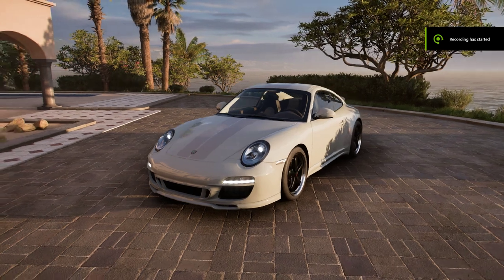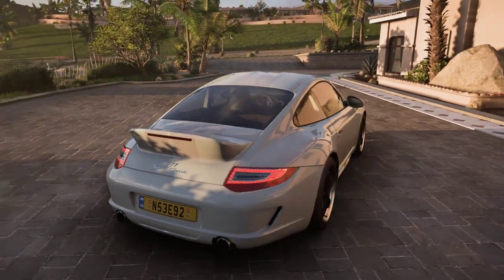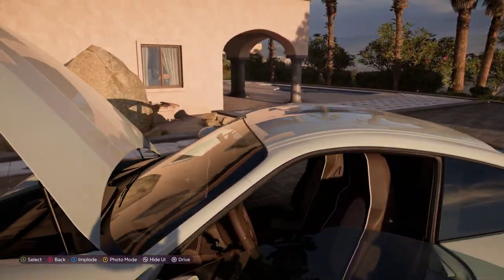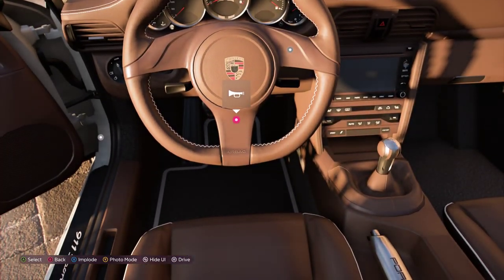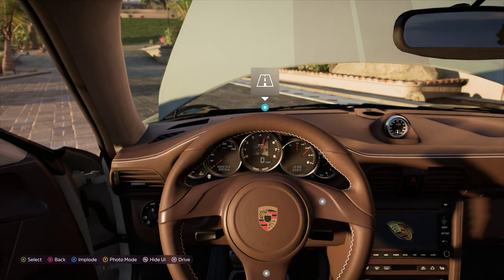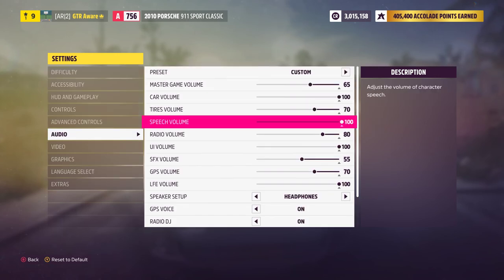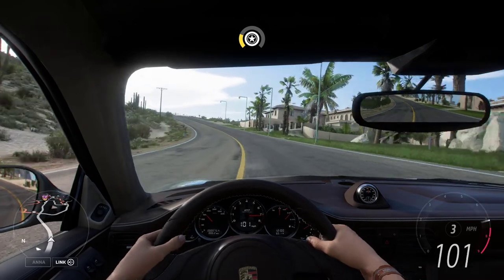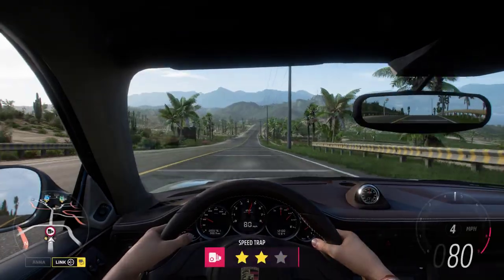Forza Horizon 5 Porsche 997 911 Sport Classic